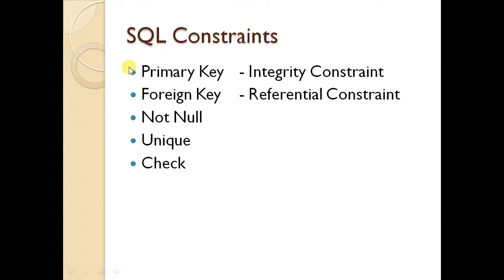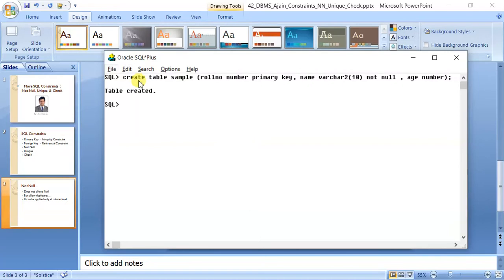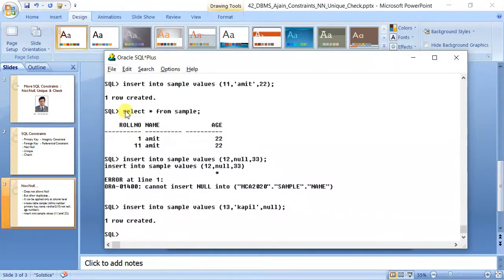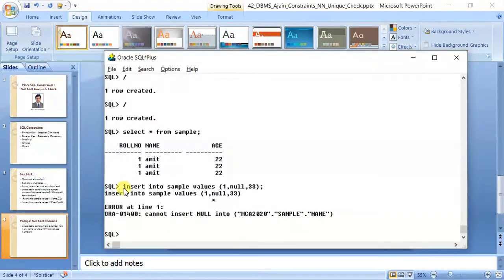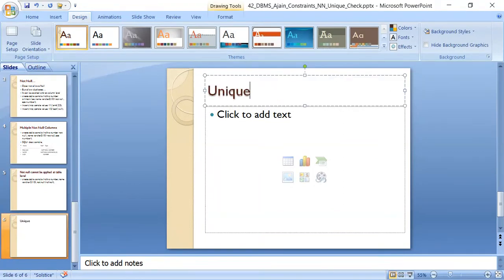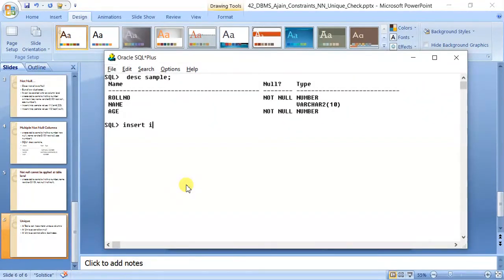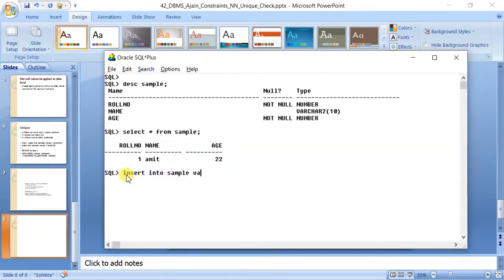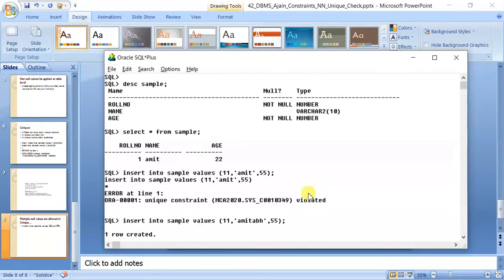42 - Other SQL Constraints Not Null Unique Check : By Abhishek Jain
42 - Other SQL Constraints Not Null Unique Check : By Abhishek Jain